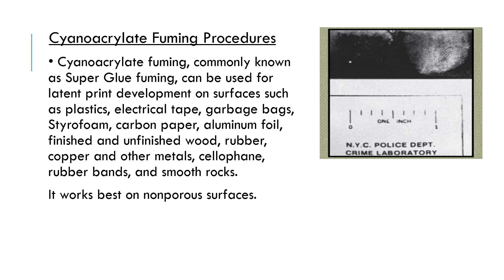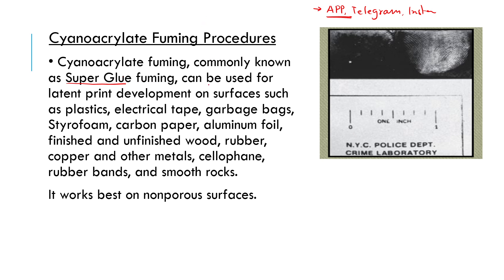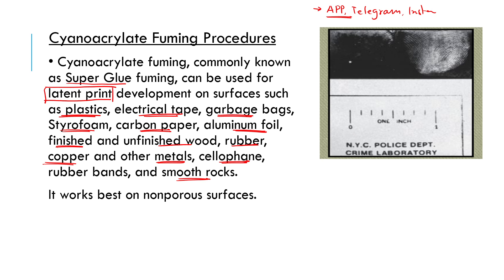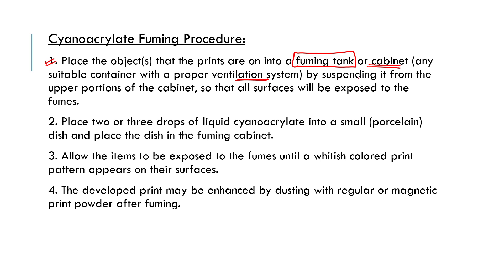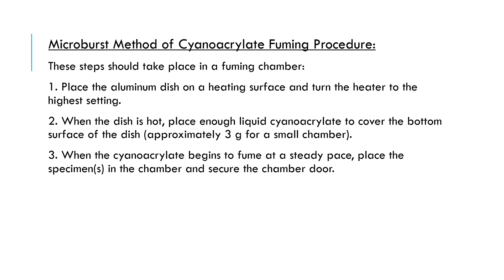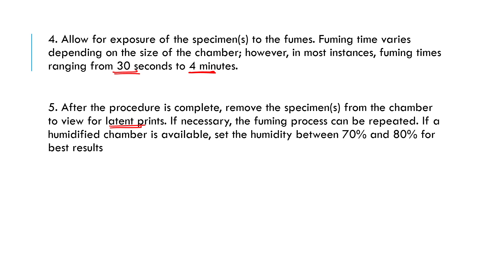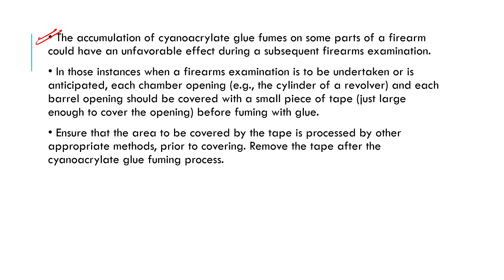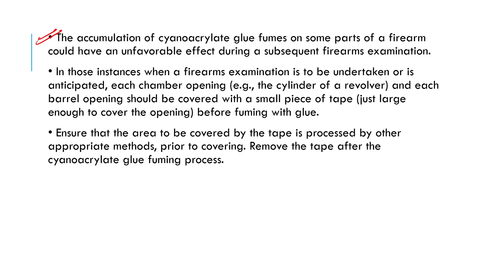Cyanoacrylate Fuming Method || Superglue fuming || Fingerprint Enhancement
Step 2 : Sign In with you mobile number in the app
Step3 : Go to Store option
Step 4 : Check out Amazing courses, and start your preparation.